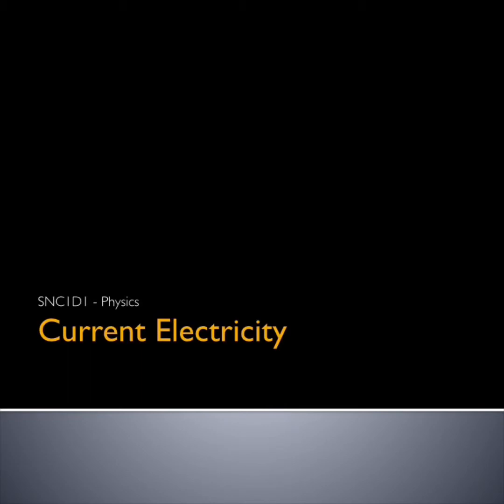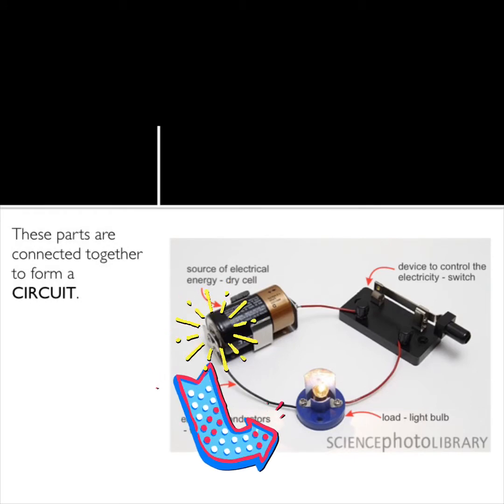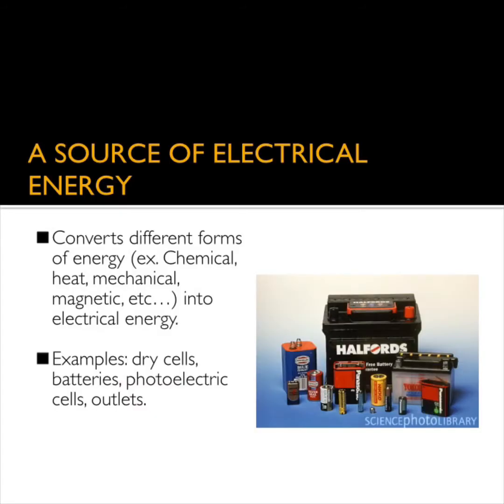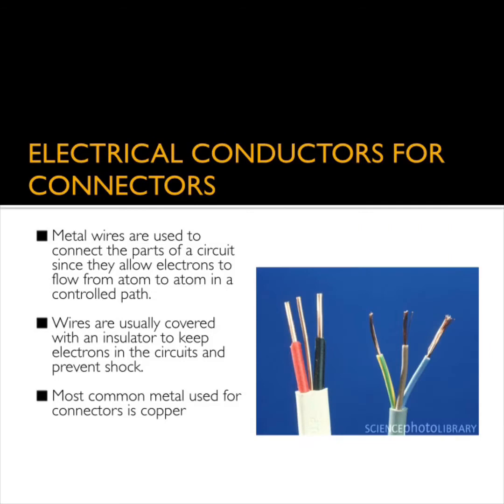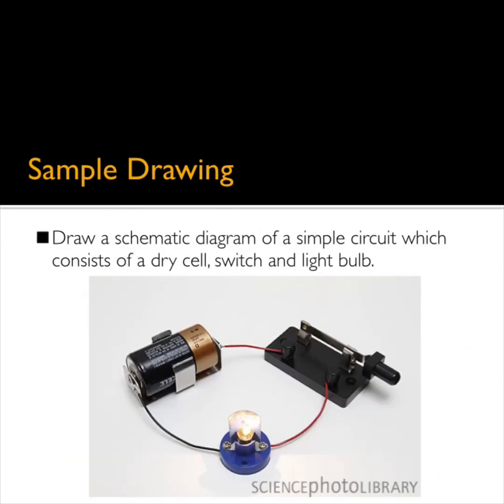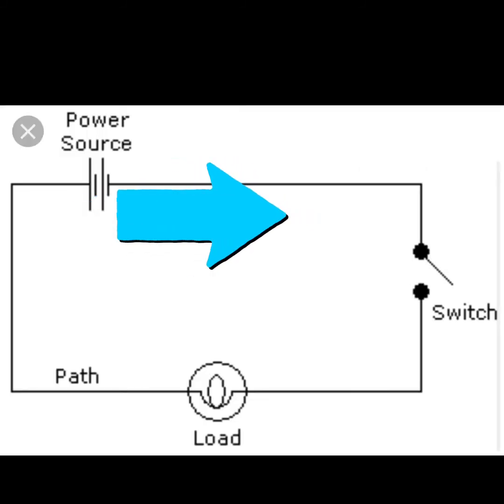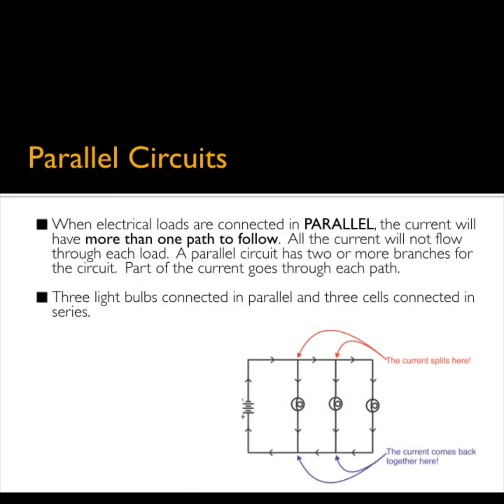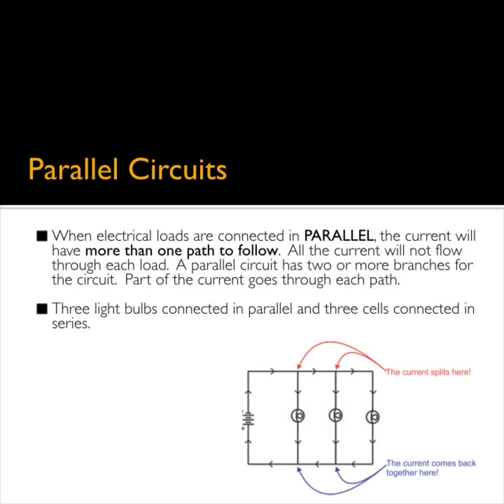Current Electricity - Drawing Schematic Circuits